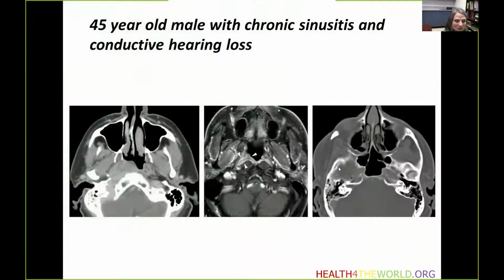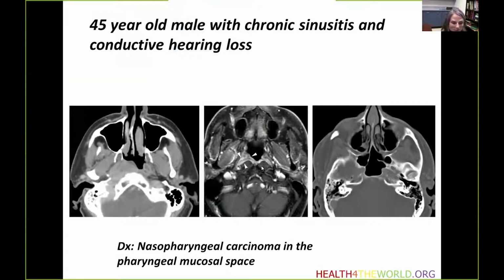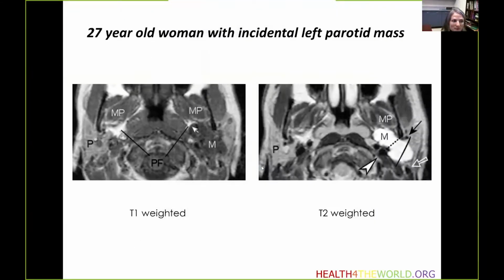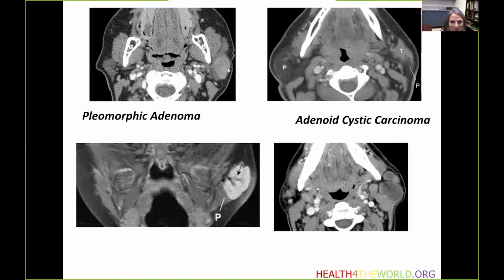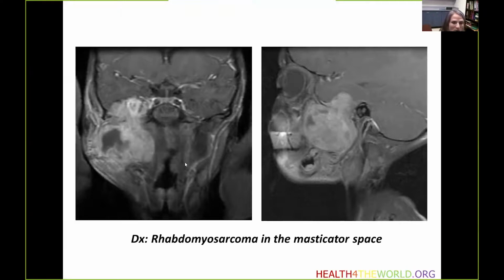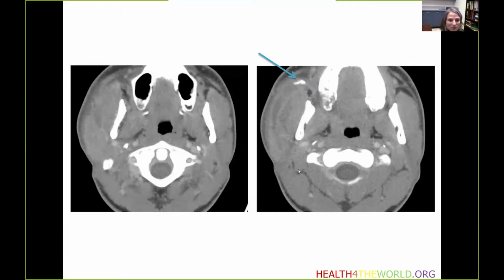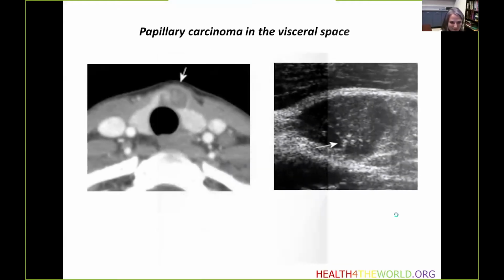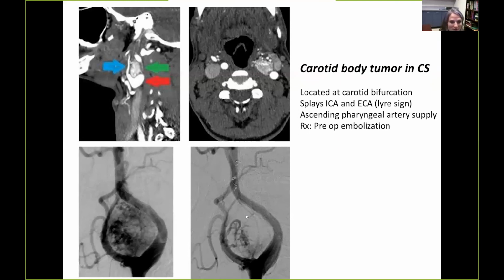Head & Neck Imaging Part 3| Health4TheWorld Academy